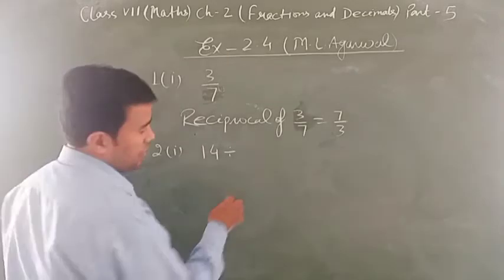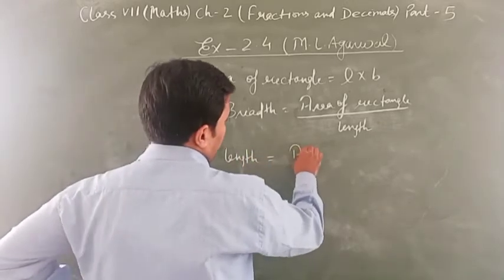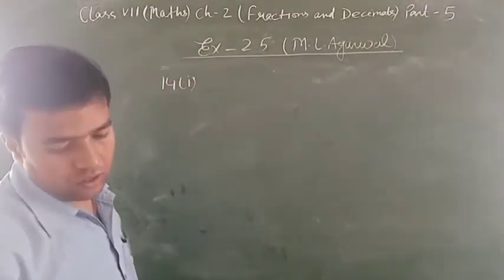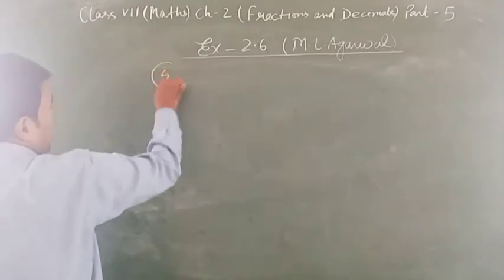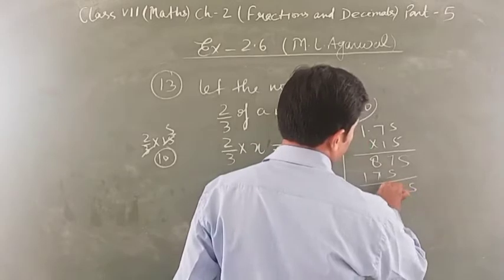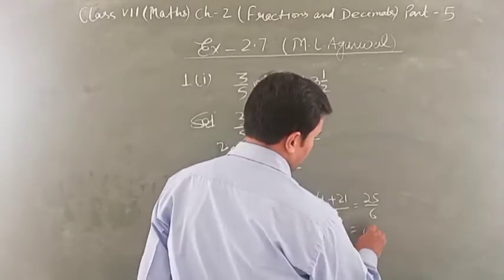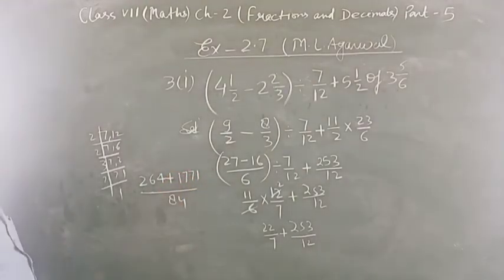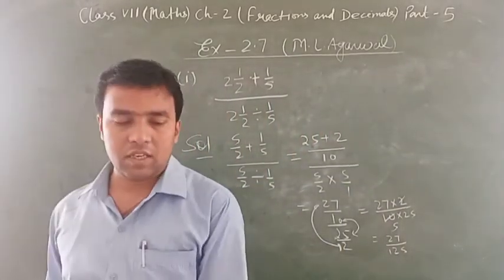Class VII (Maths) Chapter 2 (Fractions And Decimals) Part 5